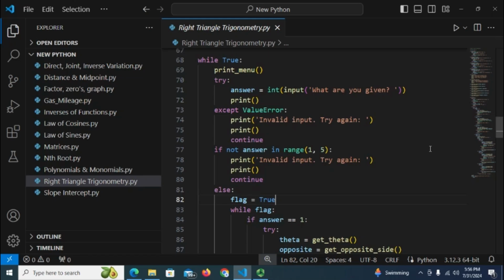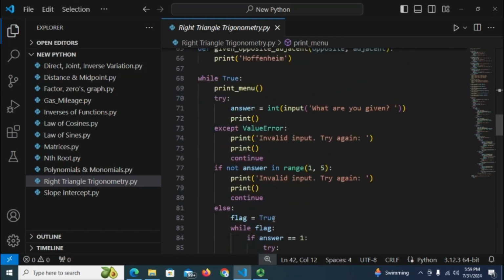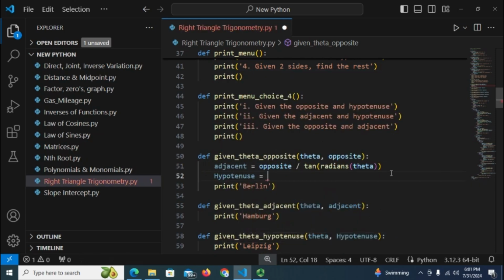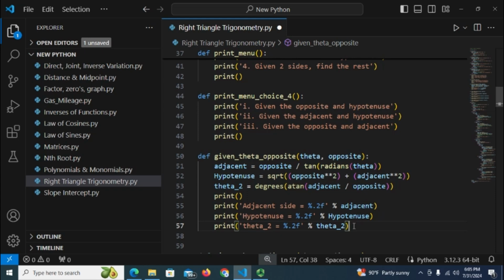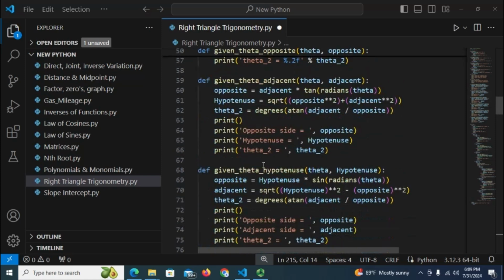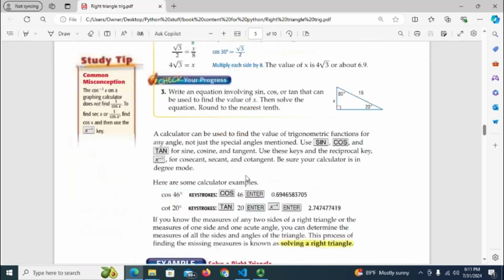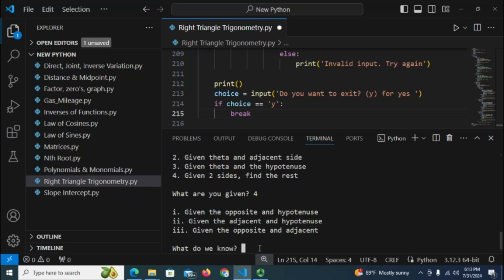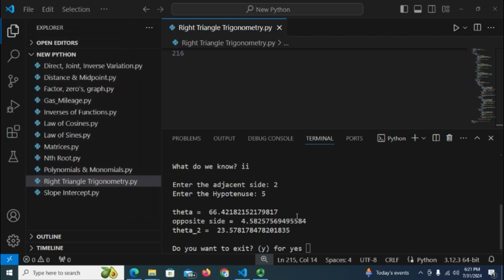Python Right Triangle Trigonometry